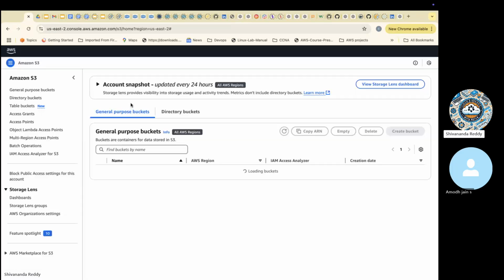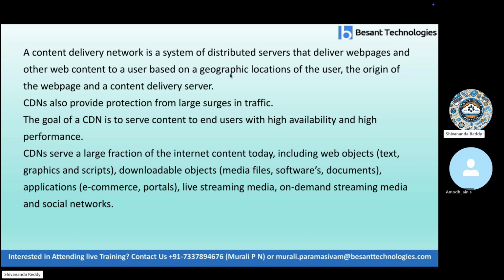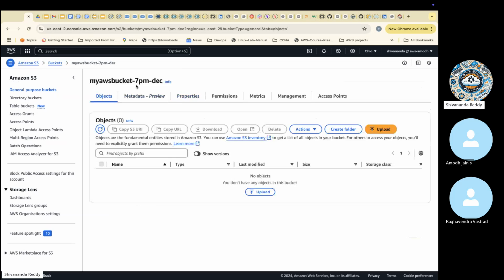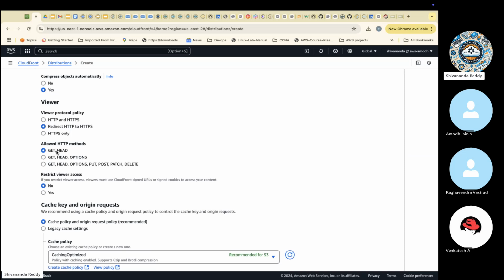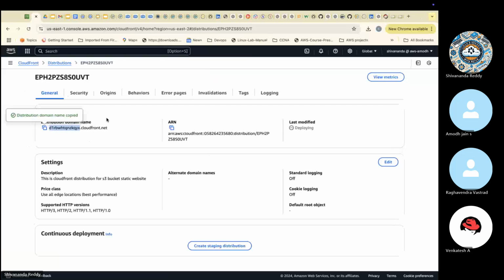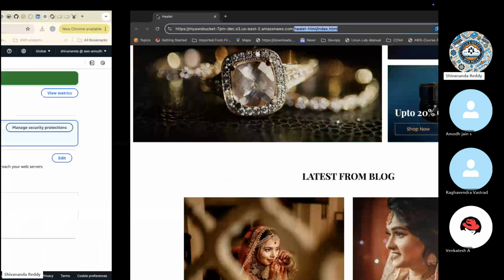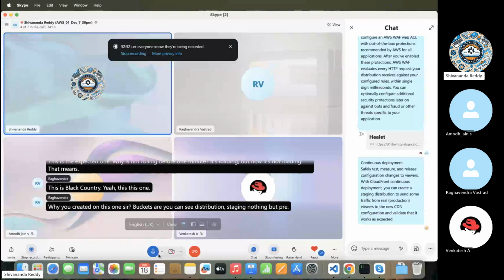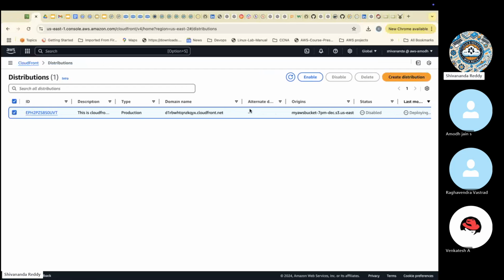Master AWS CloudFront & CloudTrail Logs | Step-by-Step AWS Tutorial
🚀 AWS CloudFront + CloudTrail Logs: Complete Guide for Monitoring and Troubleshooting 🚀
Welcome to this in-depth tutorial on AWS CloudFront and CloudTrail Logs. If you're a DevOps engineer, cloud administrator, or AWS enthusiast, this video will guide you through effectively setting up CloudFront distributions and monitoring them with CloudTrail logs for auditing, troubleshooting, and compliance purposes.

This video provides hands-on demonstrations and detailed explanations to help you understand:
✅ AWS CloudFront: Deliver content globally with low latency.
✅ CloudTrail Logs: Track user activities and API calls for CloudFront.
✅ Real-World Use Cases: How to monitor, log, and troubleshoot CloudFront distribution events using CloudTrail.

🔑 Key Topics Covered in This Video:
1️⃣ Introduction to AWS CloudFront

What is CloudFront?
How CloudFront works (Content Delivery Network - CDN).
Use cases for websites, video streaming, and secure content delivery.
2️⃣ Understanding AWS CloudTrail

What is AWS CloudTrail?
Why monitor CloudFront with CloudTrail?
Overview of CloudTrail log storage and structure.
3️⃣ Setting Up AWS CloudFront

Step-by-step guide to create a CloudFront distribution.
Configuring S3 as the origin.
Enabling caching, security settings, and custom behaviors.
4️⃣ Enabling CloudTrail Logs for CloudFront

Setting up CloudTrail to monitor CloudFront API actions.
Configuring log storage in Amazon S3.
Analyzing CloudTrail logs for CloudFront activities.
5️⃣ Hands-On Demo: CloudFront + CloudTrail

Step-by-step demonstration of creating CloudFront distributions.
Enabling and viewing CloudTrail logs.
Monitoring API activity and detecting unauthorized access.
6️⃣ Troubleshooting CloudFront with CloudTrail

Analyzing API call logs to identify misconfigurations.
Debugging failed requests and access issues.
Understanding common CloudFront errors using logs.
7️⃣ Best Practices for CloudFront Monitoring

Optimizing CloudFront with CloudTrail insights.
Setting up alarms and notifications for critical actions.
Managing compliance and security using audit logs.
🌟 Who Should Watch This Video?
AWS Beginners: Learn CloudFront basics and CloudTrail monitoring.
DevOps Engineers: Integrate CloudFront with CloudTrail for auditing and logging.
Cloud Administrators: Monitor and secure content delivery networks (CDNs).
Security Professionals: Ensure compliance by analyzing CloudTrail logs.
🛠 Tools & AWS Services Used in This Tutorial:
Amazon CloudFront: AWS’s Content Delivery Network for global content delivery.
AWS CloudTrail: For monitoring and auditing CloudFront API activity.
Amazon S3: Storing CloudTrail logs securely.
IAM Roles & Policies: Permissions for secure access and API monitoring.

🔗 Useful Resources & Links:
AWS CloudFront Documentation
AWS CloudTrail Documentation
Amazon S3 for CloudTrail Logs
IAM Roles and Permissions
💡 Why Use AWS CloudFront with CloudTrail?
Content Delivery Optimization: CloudFront delivers content globally with low latency.
Monitoring & Auditing: CloudTrail logs every CloudFront API call for visibility.
Security & Compliance: Detect unauthorized access and ensure compliance.
Troubleshooting: Analyze logs to debug errors and performance issues.
Cost-Effective Logging: Store CloudTrail logs securely in Amazon S3.
⚡ Benefits of Watching This Video:
✅ Learn CloudFront Basics: Step-by-step instructions for setting up distributions.
✅ Master CloudTrail Logs: Configure, analyze, and troubleshoot CloudFront API logs.
✅ Hands-On Demonstrations: Follow practical examples for real-world scenarios.
✅ Enhance Security: Use CloudTrail for monitoring and securing your CloudFront setup.
✅ Best Practices: Optimize performance, monitor activities, and ensure compliance.

This tutorial combines AWS CloudFront and CloudTrail Logs to help you build, monitor, and troubleshoot a secure and efficient Content Delivery Network (CDN). Whether you’re just starting with AWS or looking to enhance your DevOps and cloud skills, this video provides clear explanations, hands-on demos, and expert insights to level up your AWS knowledge.

If you found this tutorial helpful, don’t forget to:
💬 Comment your questions or thoughts below

🚀 Other Popular AWS Tutorials You’ll Love:
How to Monitor AWS S3 Buckets with CloudTrail
AWS Lambda with CloudWatch Logs: Serverless Monitoring
Amazon CloudWatch: Monitor AWS Resources Effectively

Conclusion:
With this tutorial, you’ll gain hands-on experience setting up and monitoring AWS CloudFront using CloudTrail Logs. Whether you want to deliver global content, optimize performance, or ensure compliance with API monitoring, this video equips you with the knowledge and skills to succeed.

📢 Start optimizing and monitoring your CloudFront distributions with CloudTrail today!